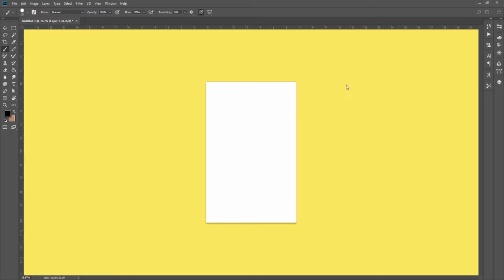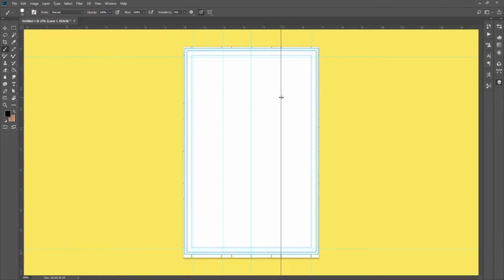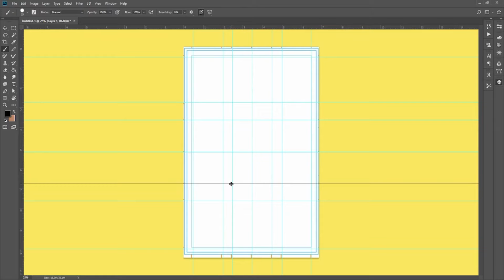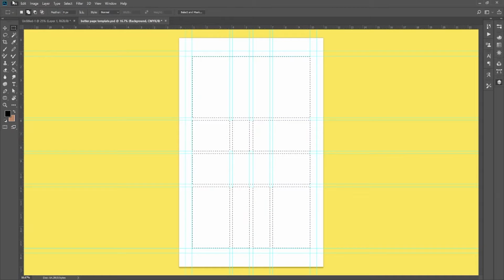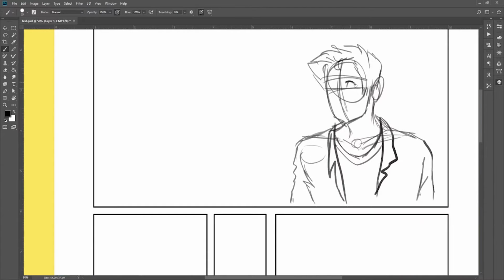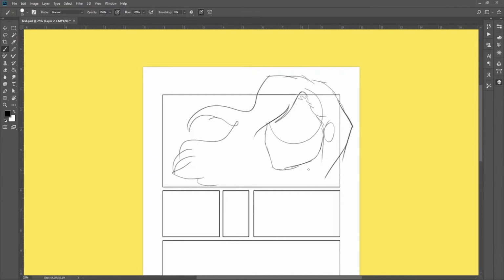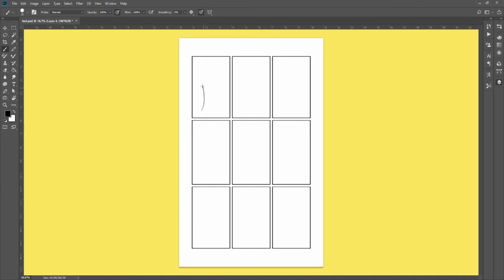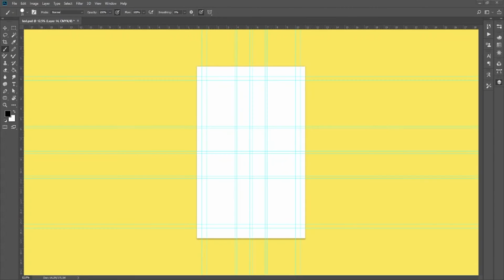How to Make Comics: PANELS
Check out where you can buy my first 2 comics

Starting a comic yourself is a lot of work and can be hard to know where to start, so lets start with the most basic beginning; PANELS!